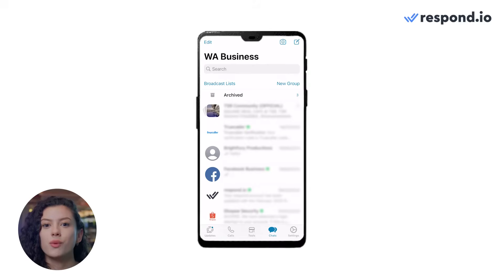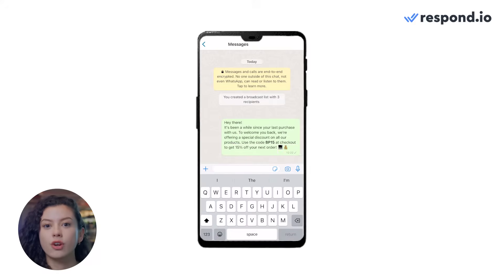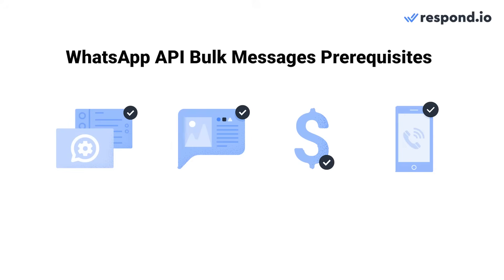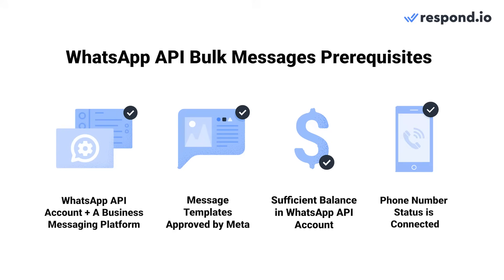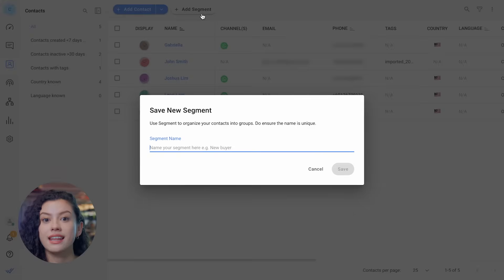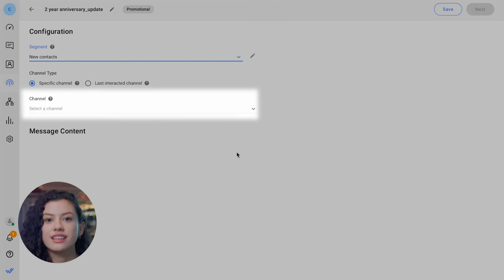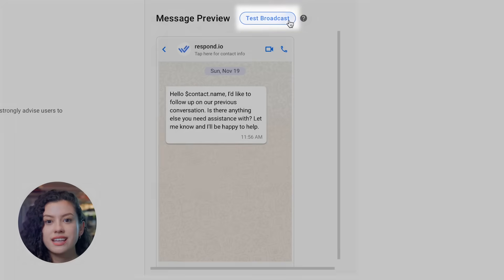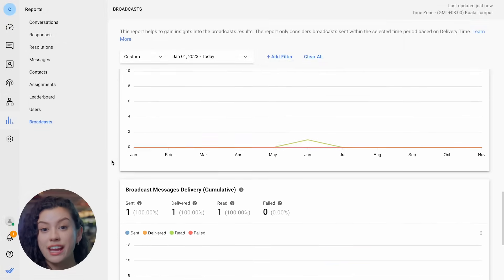WhatsApp Broadcast: How to Send WhatsApp Bulk Messages (App vs API)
WhatsApp bulk messaging: learn how to send broadcast messages with WhatsApp Business App and WhatsApp API.
See how to create WhatsApp API bulk broadcasts in respond.io, from segmentation to performance reporting.

In this tutorial, you’ll learn two ways to send bulk WhatsApp messages. First, we cover WhatsApp Business App Broadcast Lists and why they’re best for micro teams (each list is capped at 256 contacts). Then we switch to WhatsApp API for SMEs and enterprises, where you can message larger segments using Meta-approved templates and track results.

- How WhatsApp Broadcast Lists work in the WhatsApp Business App
- The key limitations of bulk messaging on the app (reach, list management)
- WhatsApp API bulk messaging prerequisites (account + platform, templates, balance, quality rating)
- How to import contacts, build segments and create a broadcast in respond.io
- How to test, schedule and analyze broadcast performance in Reports

00:00 How to Send Bulk Messages on WhatsApp
00:29 How to Send Bulk Messages with WhatsApp Business App
01:03 How to Send Bulk Messages with WhatsApp API
01:23 What are WhatsApp API Bulk Messaging Prerequisites
01:50 How to Send Bulk WhatsApp Messages on respond.io
02:12 How to Create, Test and Schedule a WhatsApp Bulk Broadcast on respond.io
03:16 Bulk WhatsApp Messaging Recap + Next Steps